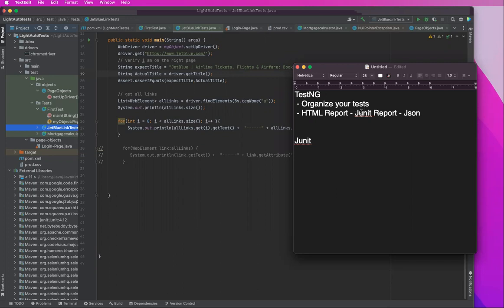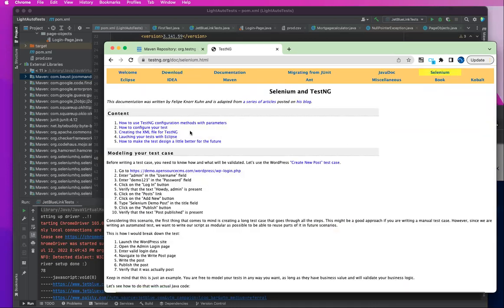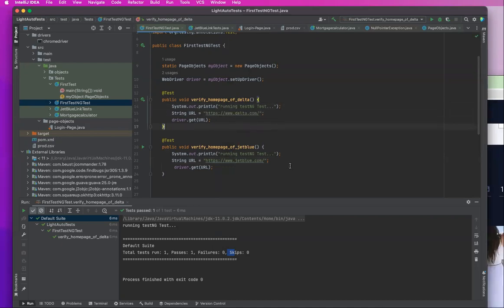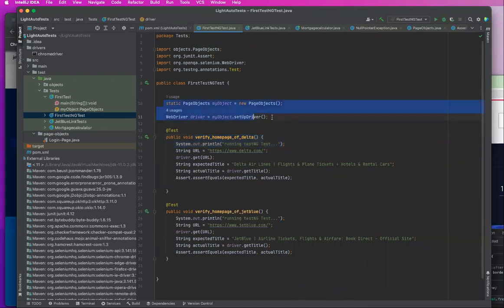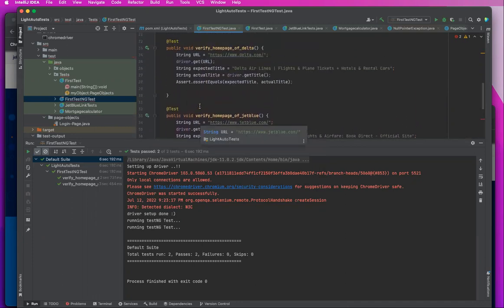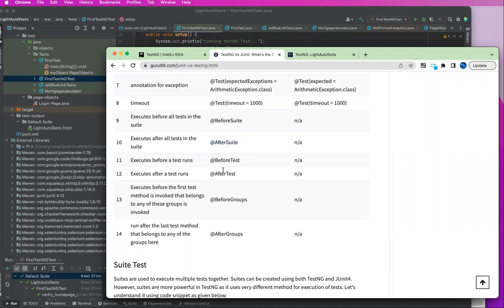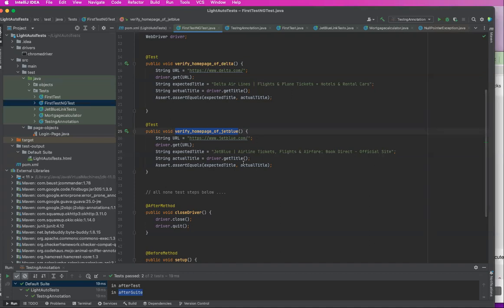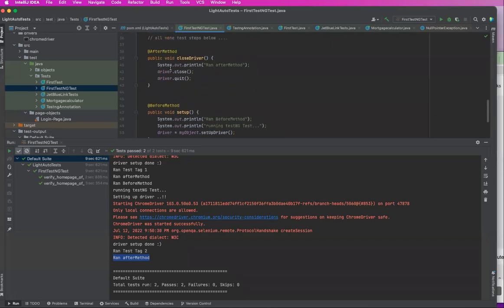Selenium Day 3 Framework TestNG 07282022